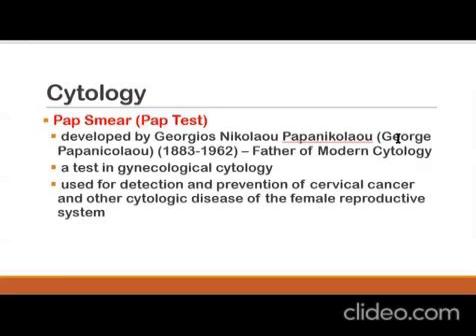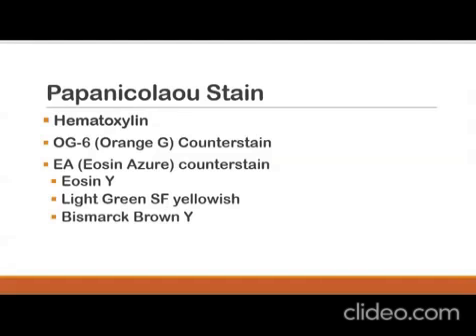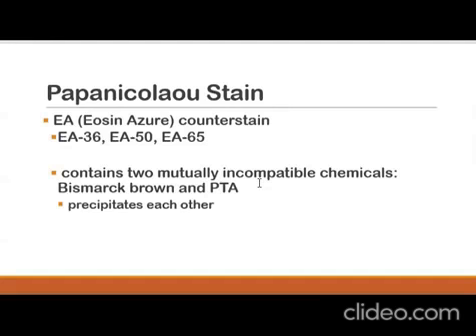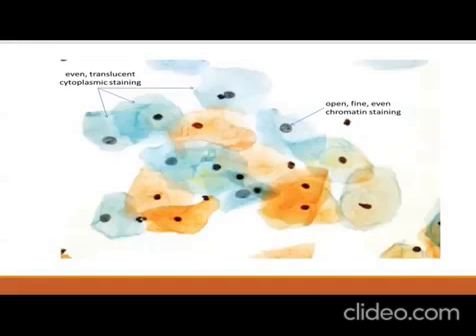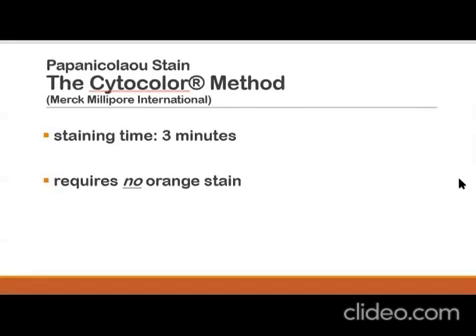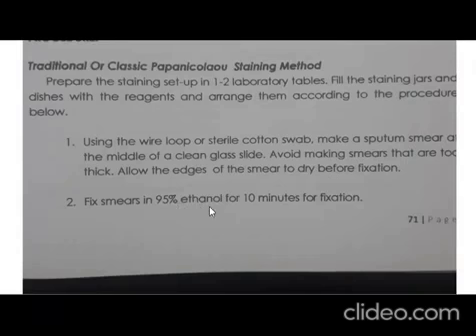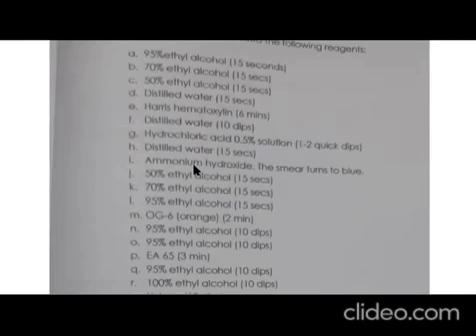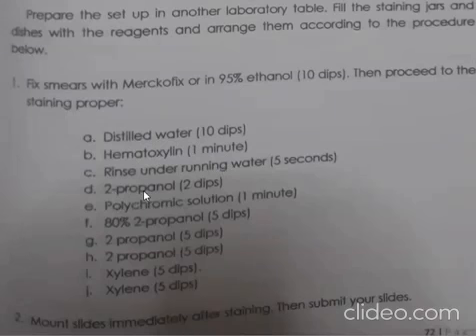Pap Staining Method